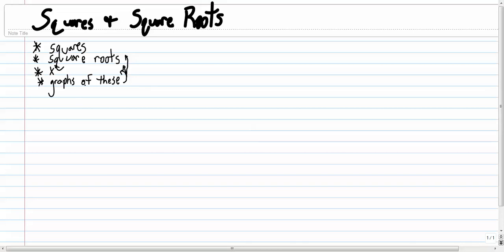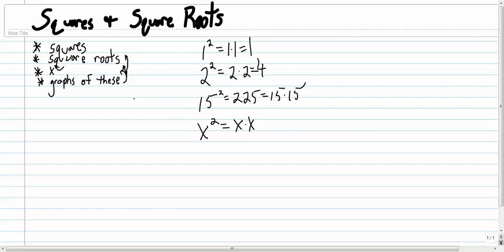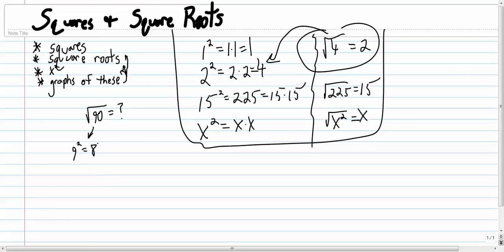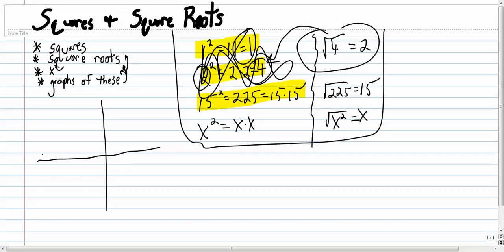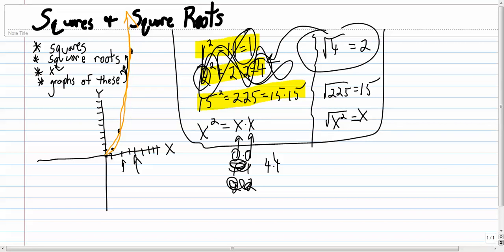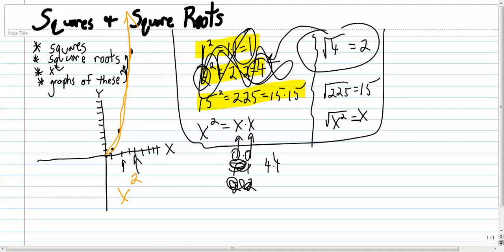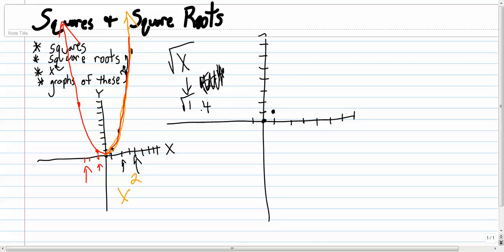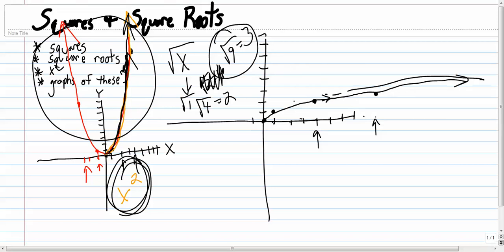squares & square roots